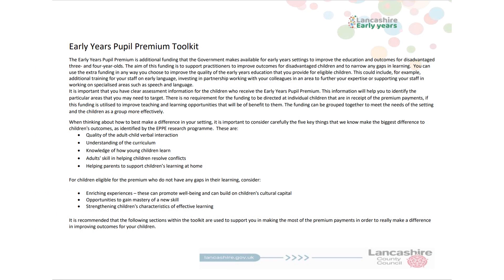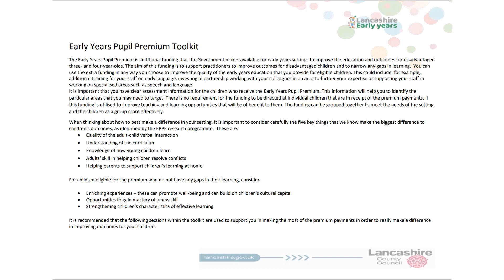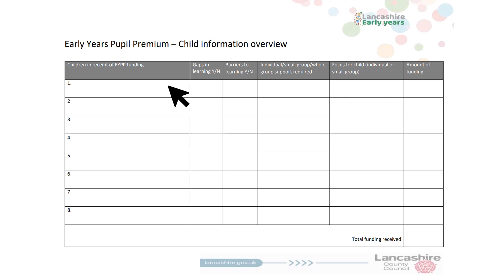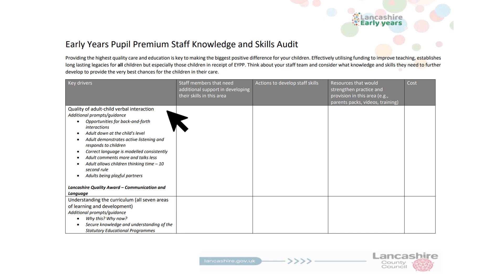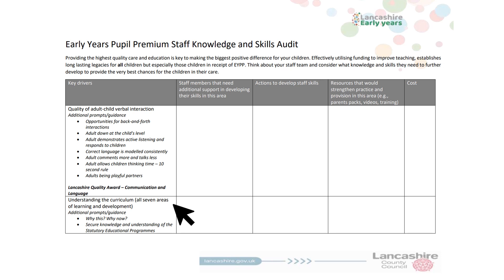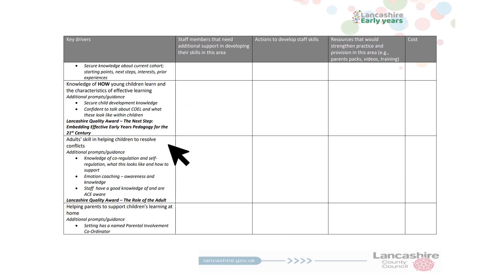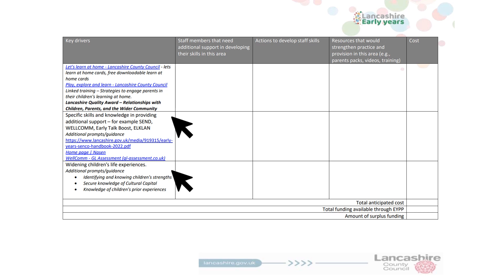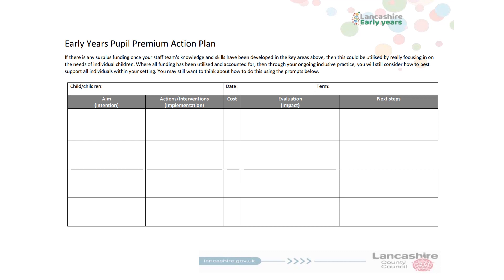Early Years Pupil Premium Toolkit Walkthrough